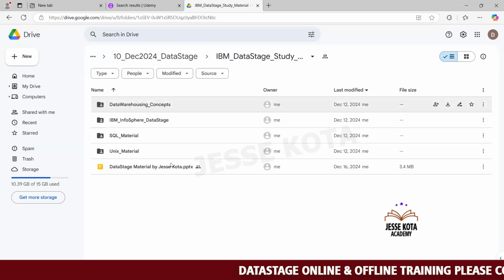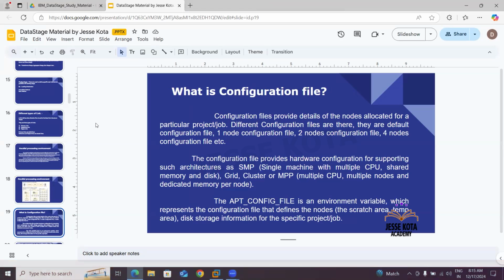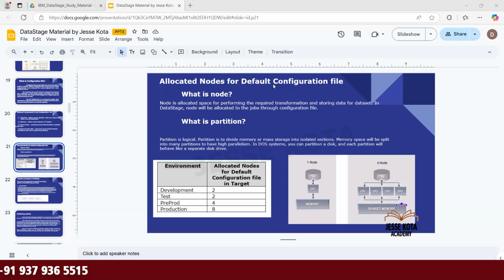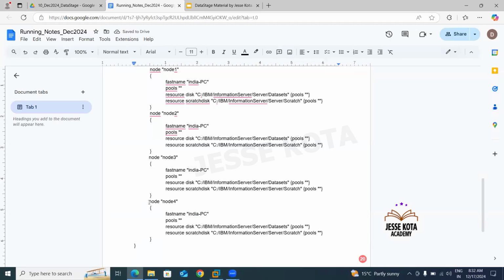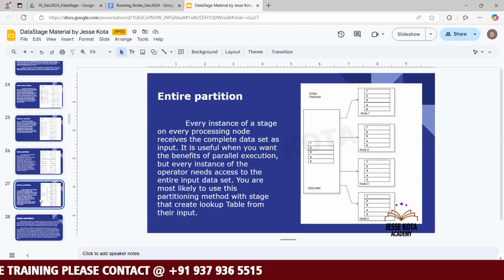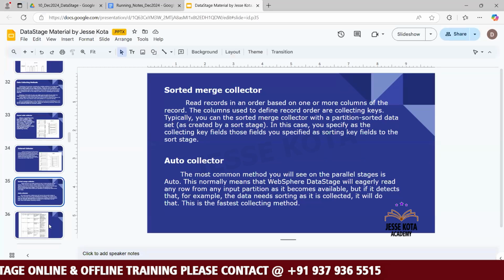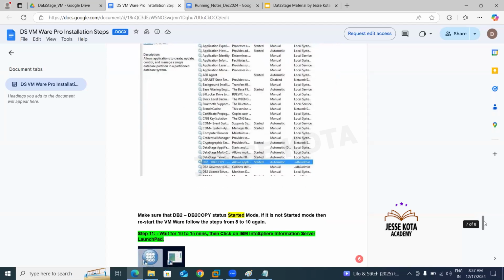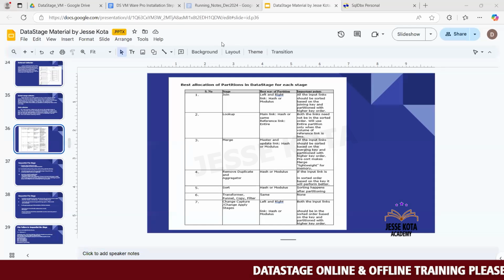DataStage for Beginners | ETL DataStage Training Session-2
DataStage for Beginners